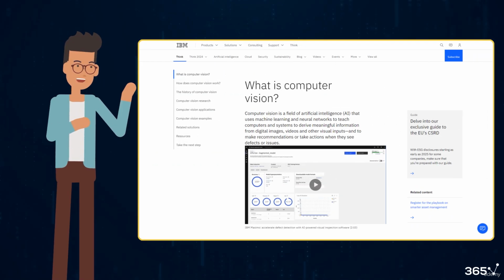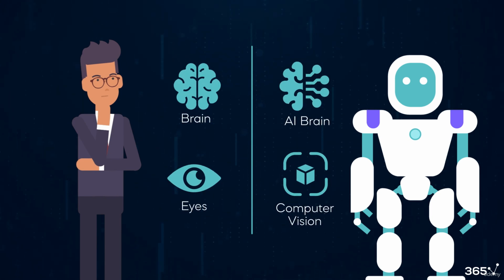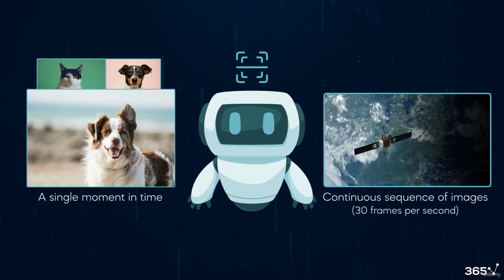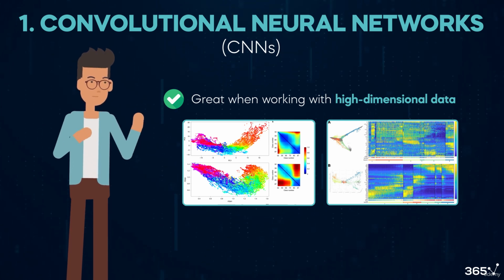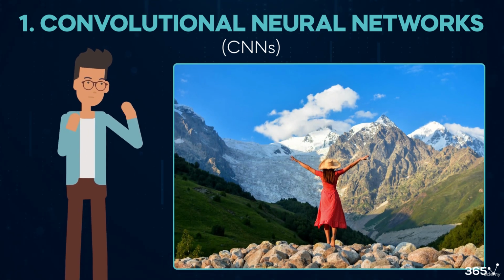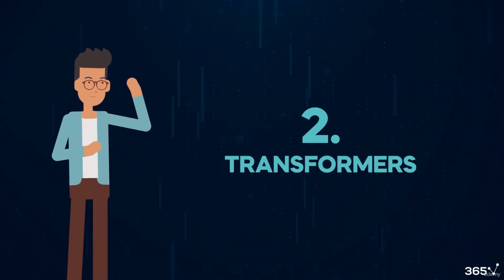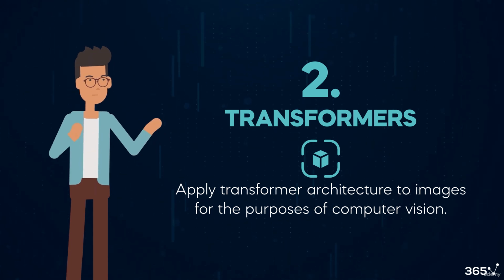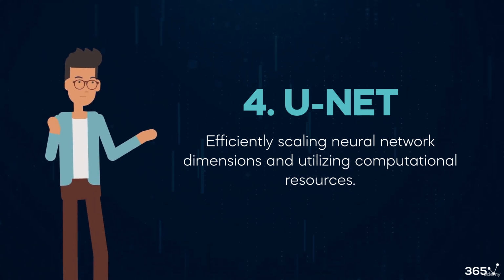15 Computer vision